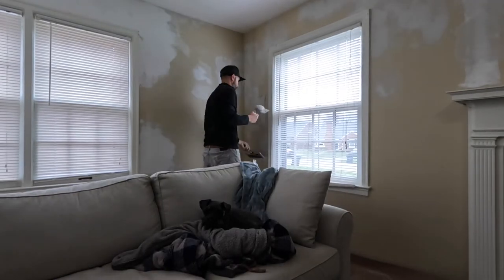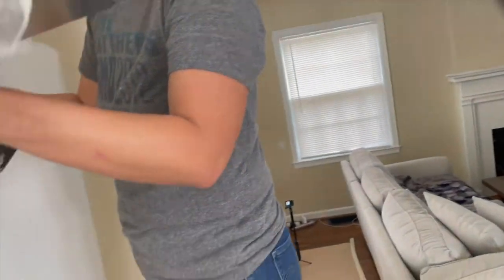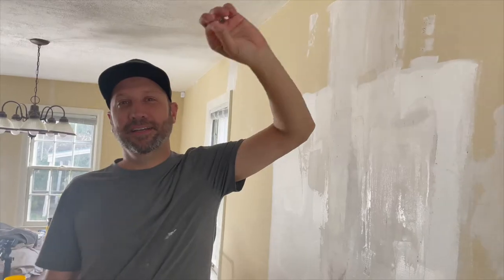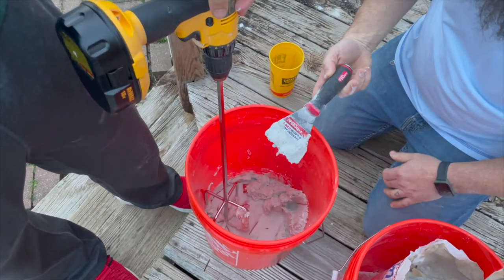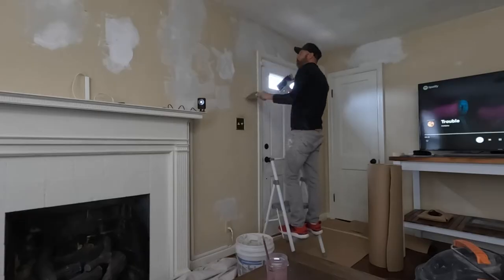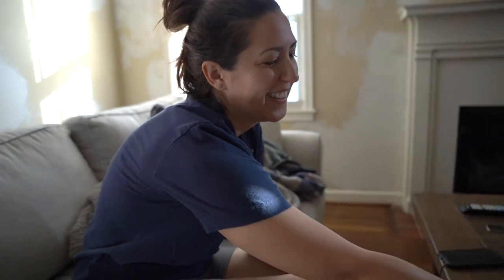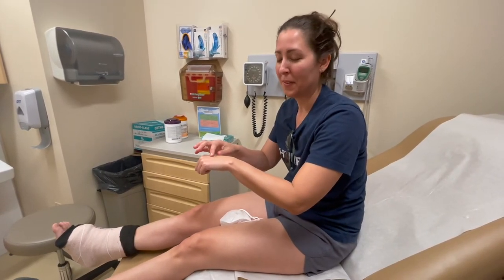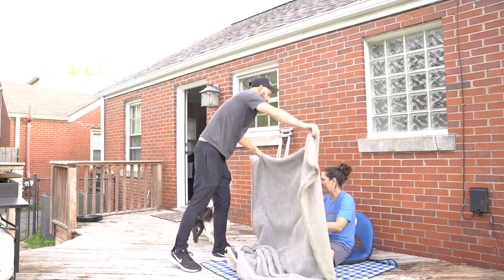Learning to mud walls! WHO BROKE THEIR FOOT?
In our never ending quest to fix all the cracks in this 1948 home, we tackle the job of mudding the walls. Additionally, Laura suffered an injury that left her basically useless for a while.

Artists: Anthony Vega, The David Roy Collective, Borrtex, Reed Pittman, Jamie Rutherford